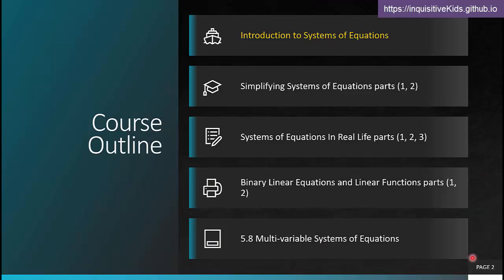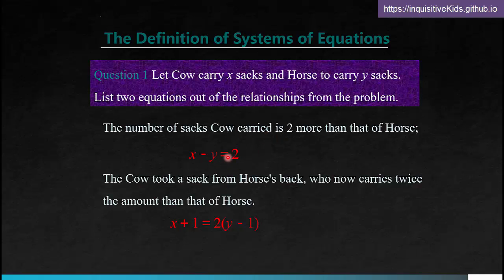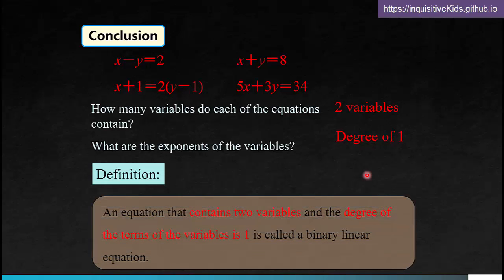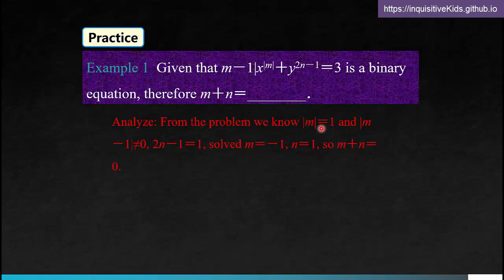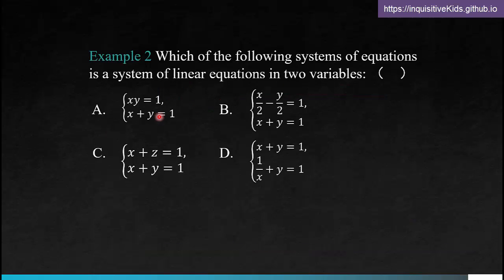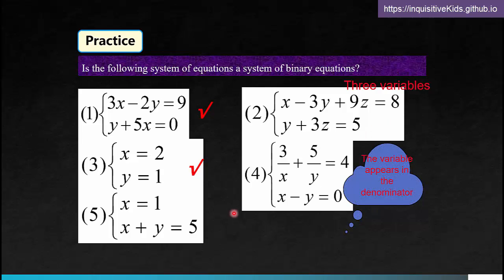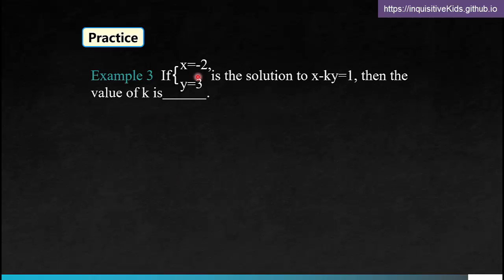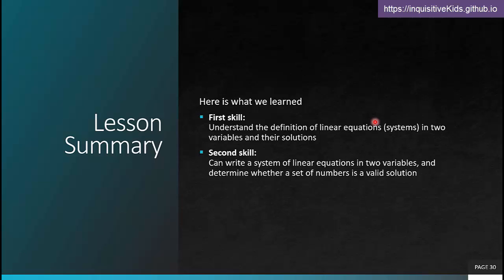8th Grade Math Lessons | Unit 5 | Intro - Systems of Equations | Lesson 5.1 | Three Inquisitive Kids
I'm so excited to start unit 5 with you guys!

0:00: Introduction
2:22: The Definition of Systems of Equations
12:36: Solutions of Systems of Equations
17:01: Class Summary/Conclusion